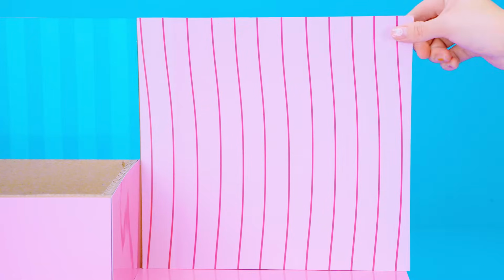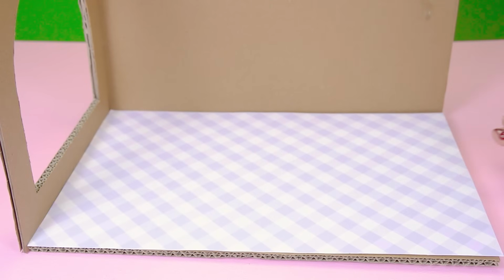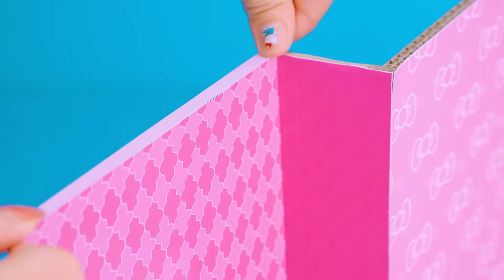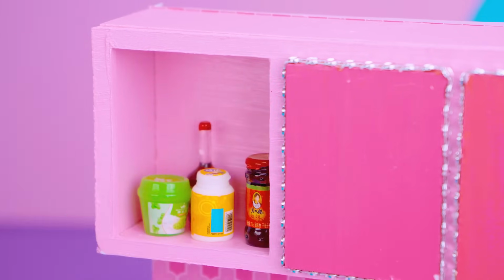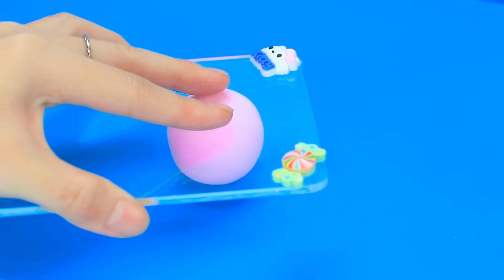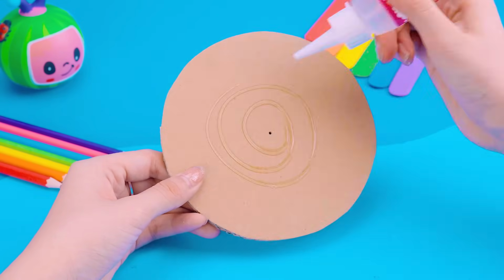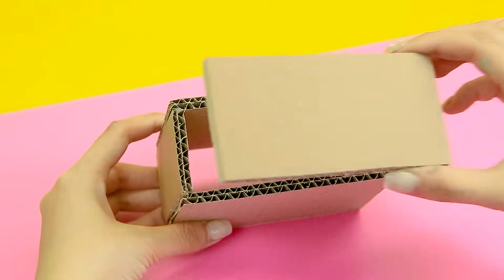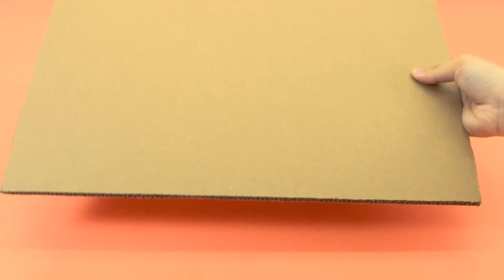20+ DIY Miniature House Compilation ❤️ How To Make Pink Bunny House from Polymer Clay, Cardboard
20+ DIY Miniature House Compilation ❤️ How To Make Pink Bunny House from Polymer Clay, Cardboard